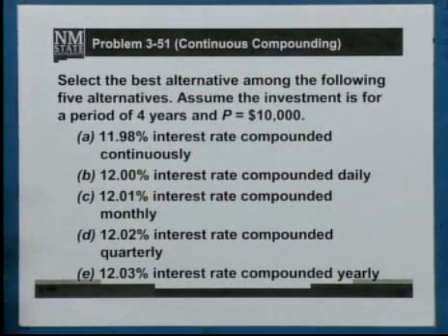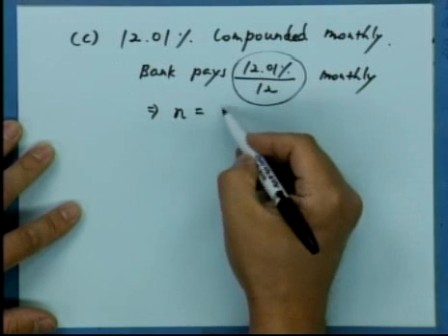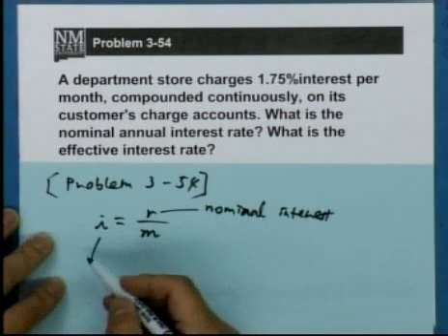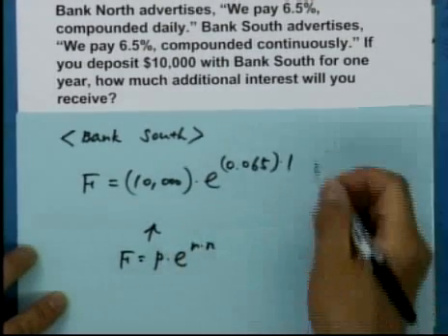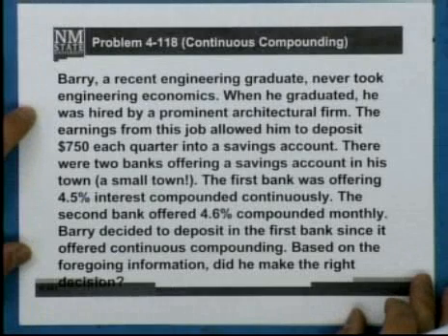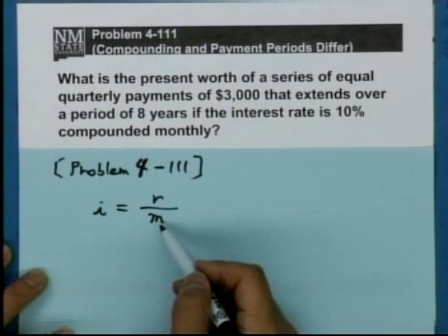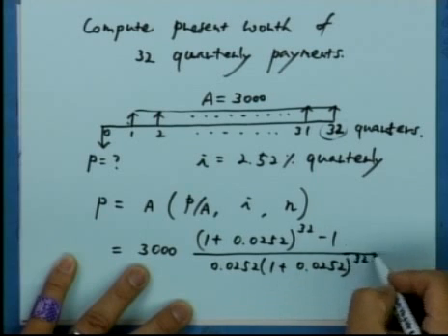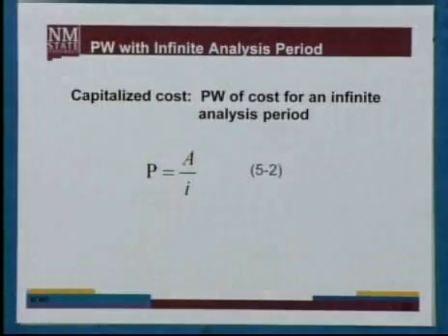Engineering Economy, Lecture #15, Present Worth Analysis 1